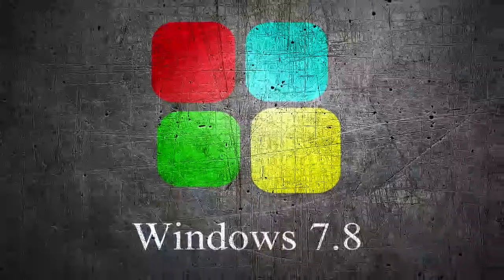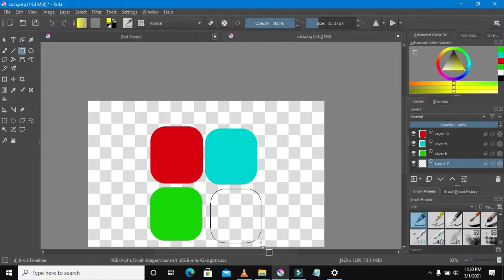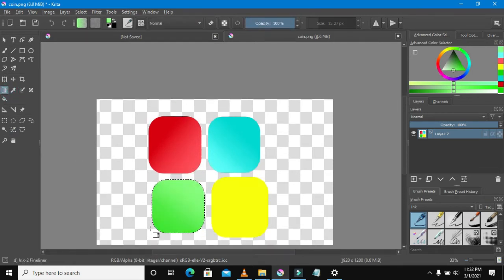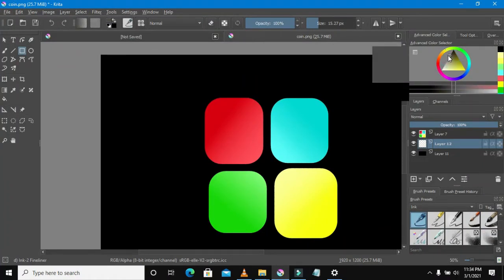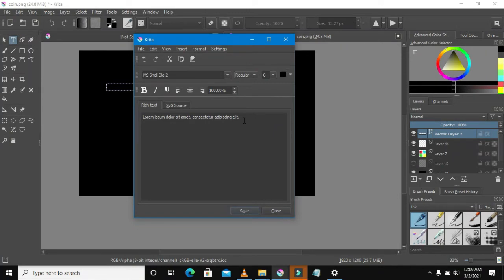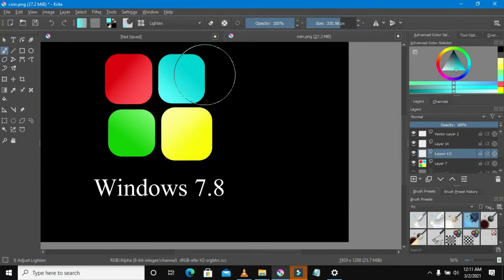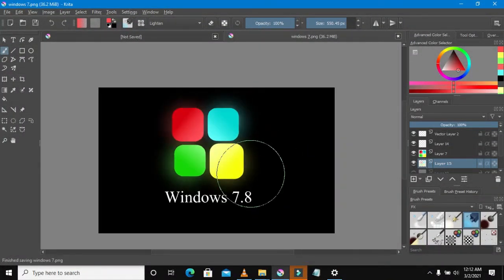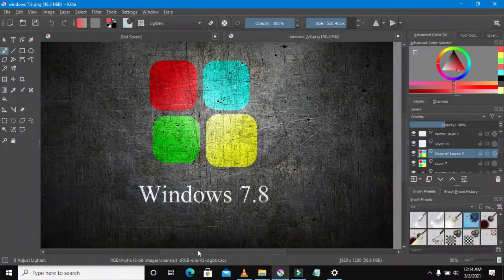How to create windows 7 logo in Krita